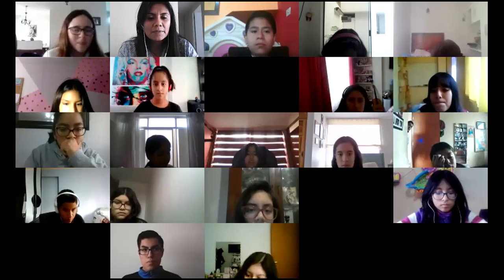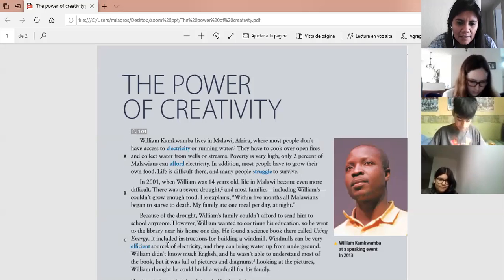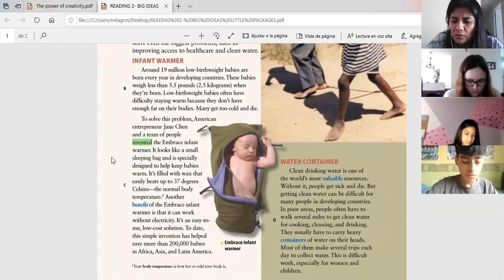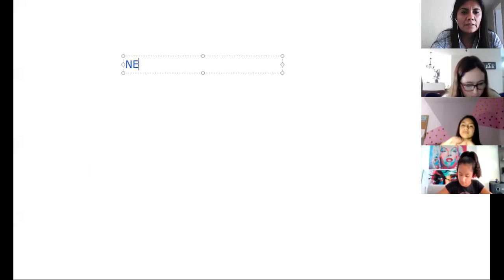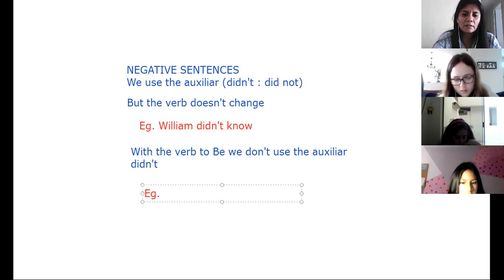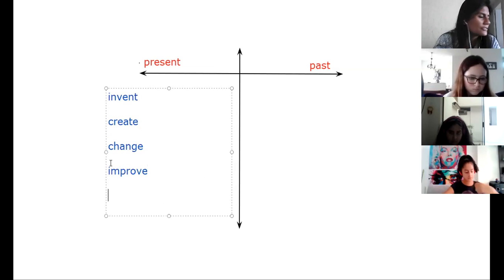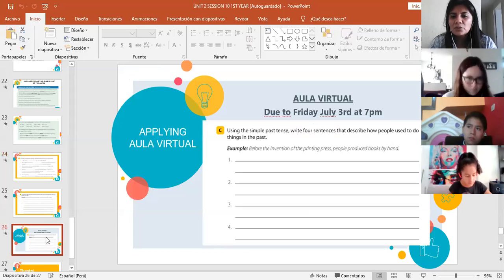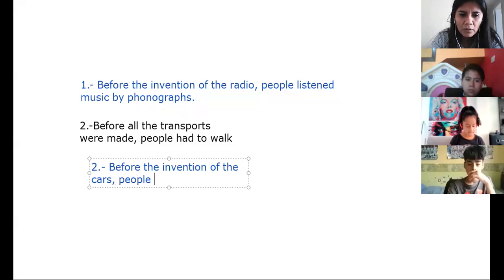zoom July 1st